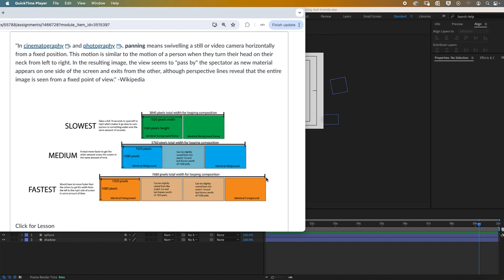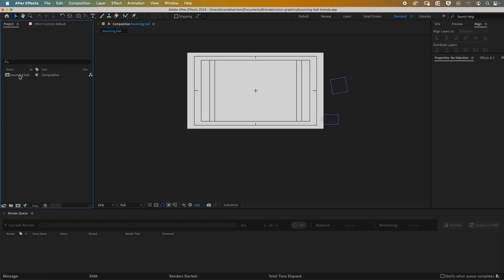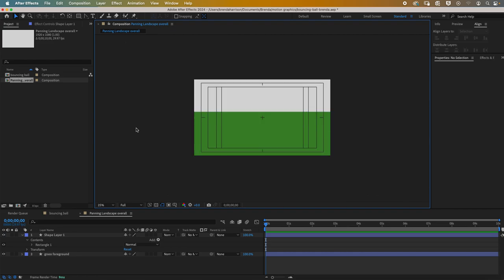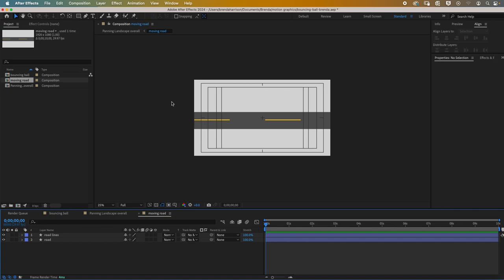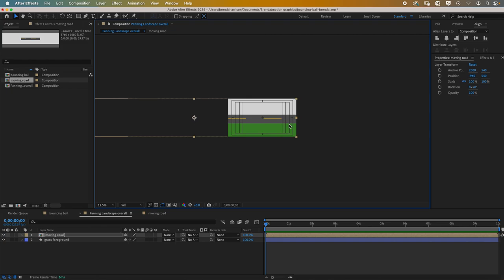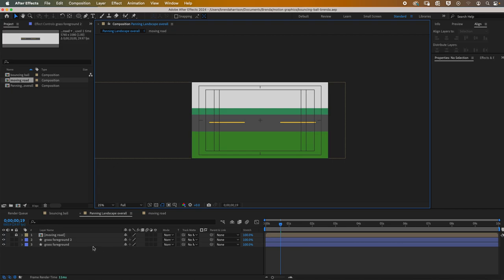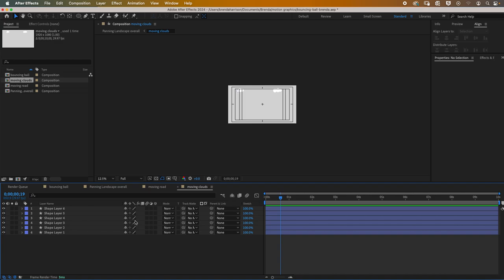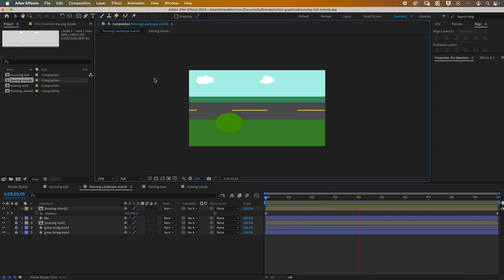Part 2: Panning Landscape Animation using After Effects